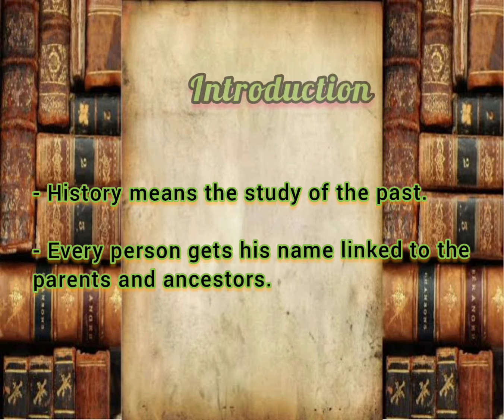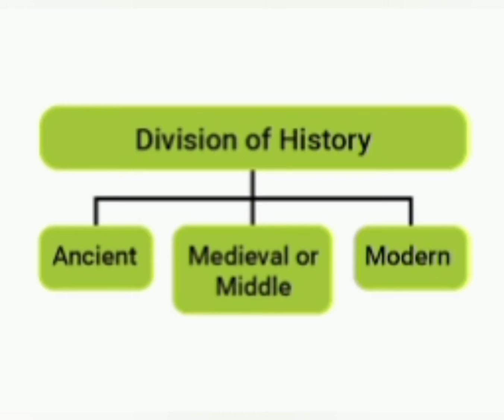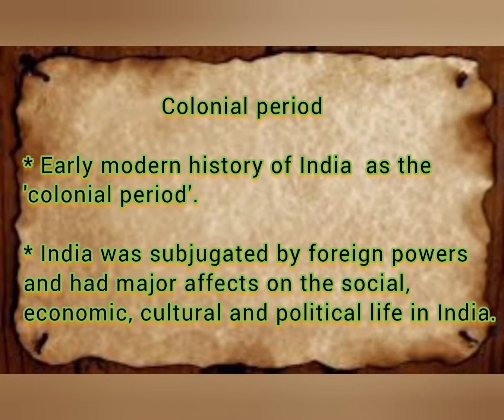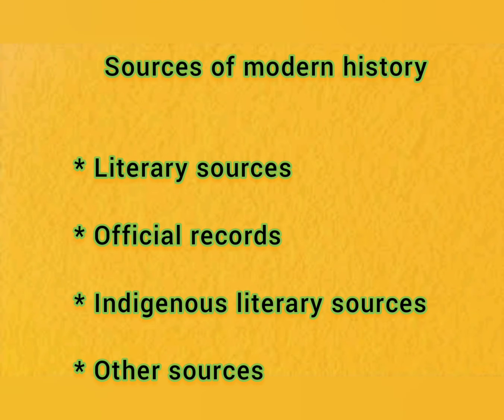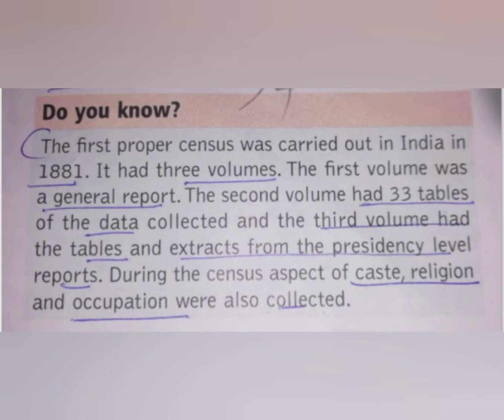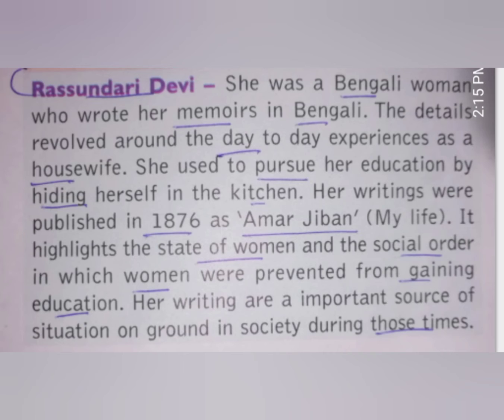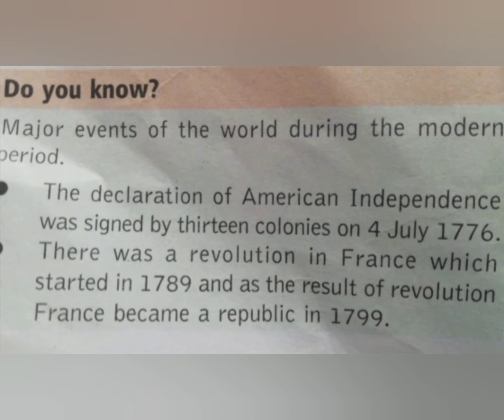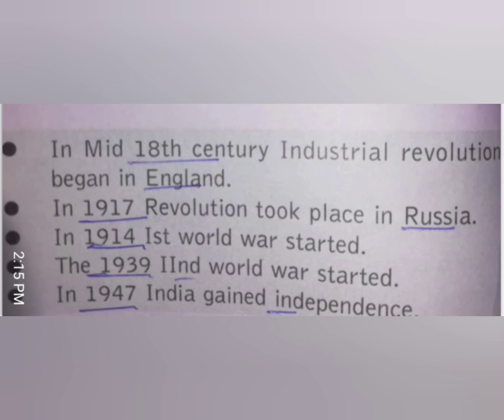Class-8 History ( ch-1 How , when and where) NCERT syllabus based.